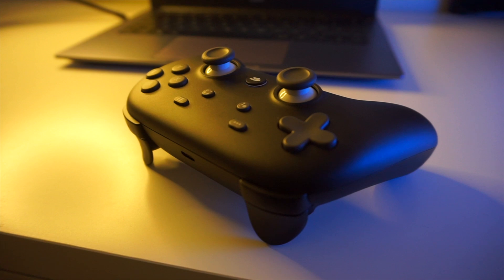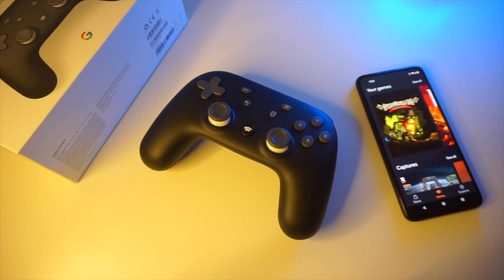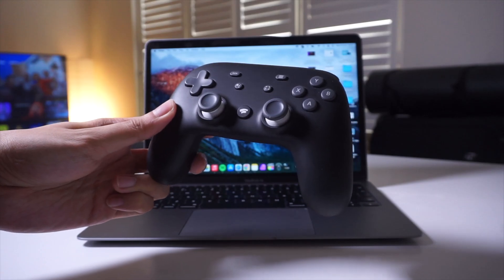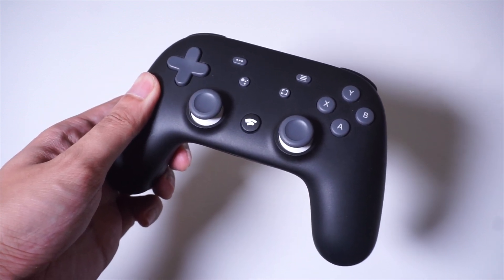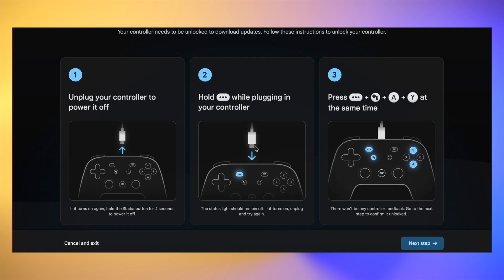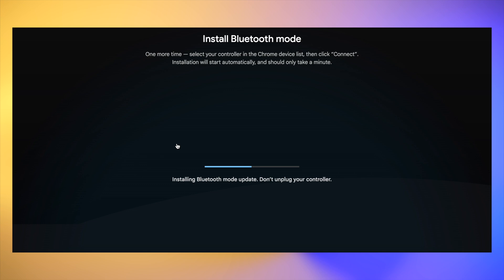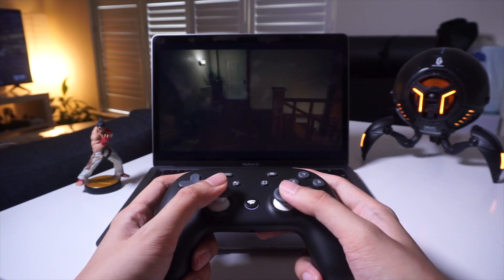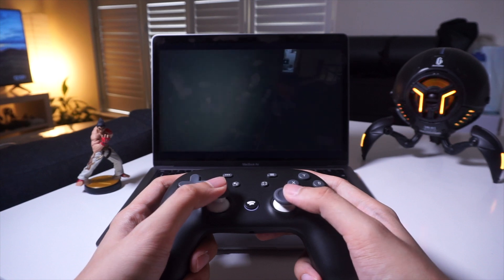How to Use Your Stadia Controller with Bluetooth Devices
Google has finally released an update to update your Stadia controller for Bluetooth functionality.

Sony A6000: